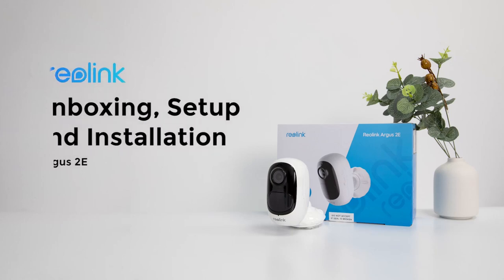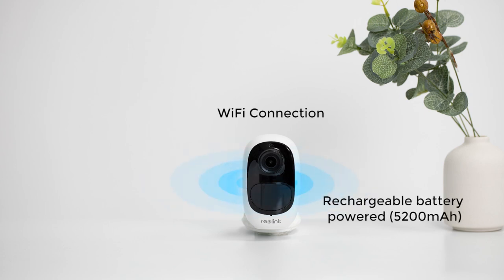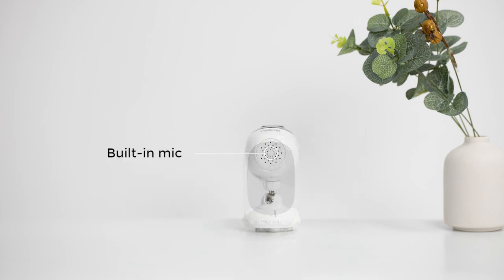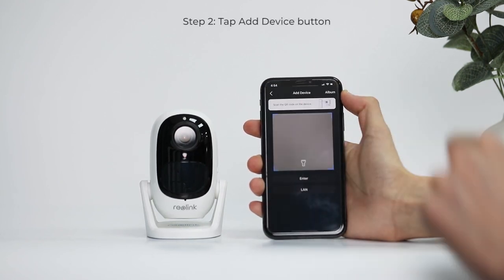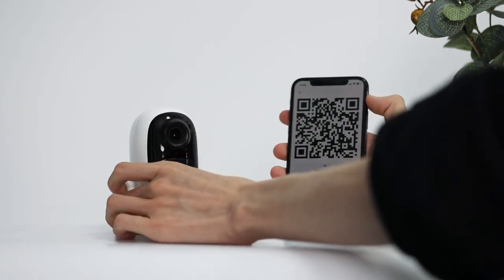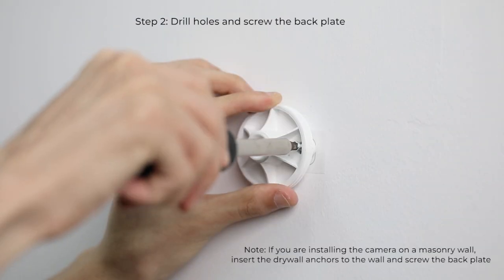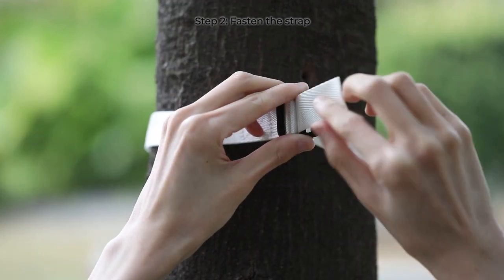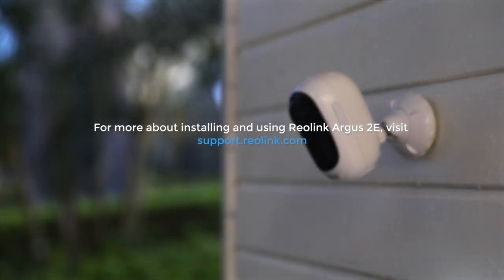Reolink Argus 2E Unboxing, Setup&Installation | Battery or Solar Powered Wire-Free Camera Over WiFi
In this unboxing video, we’re showing you what’s in the box of Argus 2E and guiding you on how to set up and install this wire-free over WiFi camera.

Powered by a 5200mAh rechargeable battery or solar panel, Argus 2E is a great option for non-stop protection. No fear when power outages happen or burglars cut electricity before breaking in. Without wiring clutters, you can install it anywhere with ease within the range of 2.4GHz WiFi.
The 2-megapixel CMOS sensor helps capture 1080p Full HD videos within 120° field of view for the live view and playback, and the infrared LEDs work at night to deliver stunning night vision.
Motion detection supported by PIR motion sensor picks up movement and triggers alerts and motion recording.
Other features include IP65 waterproof rating, two-way simultaneous talk, SD card socket for up to 128GB optional SD card, Google Assistant integration, and the time-lapse.
Go ahead and install Reolink Argus 2E anywhere indoors or out to get ever-lasting protection!

Learn how to initially set up Reolink Argus 2E via Reolink App